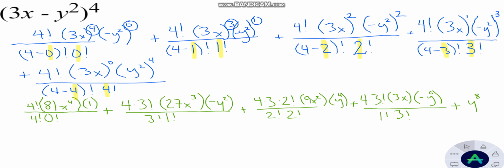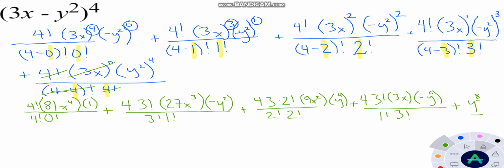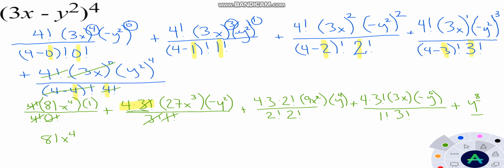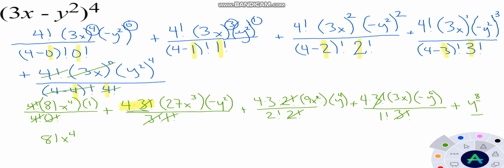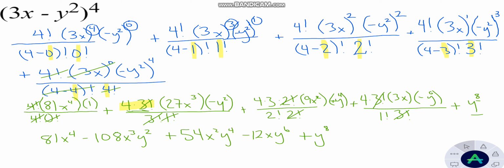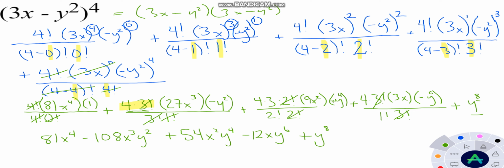binomial theorem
binomial theorem, binomial expansion, A-Levels, IB mathematics